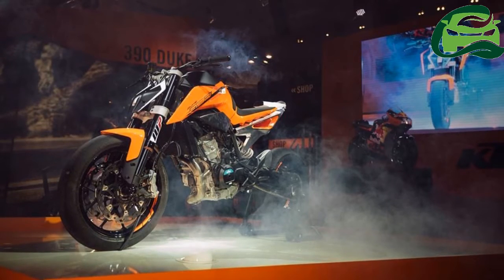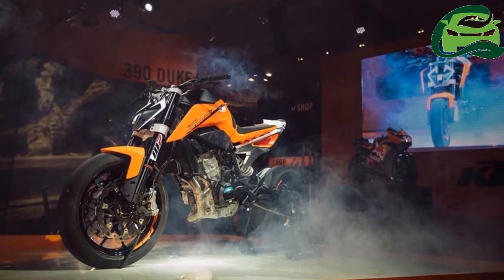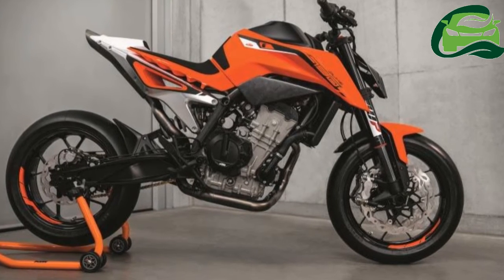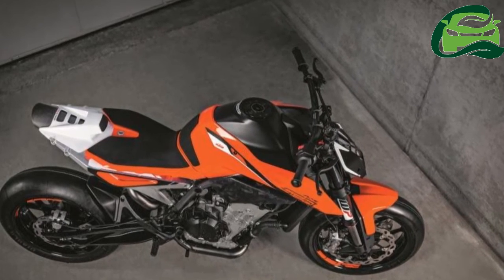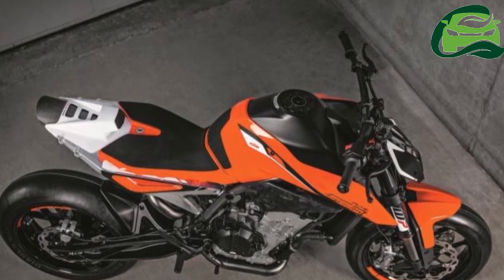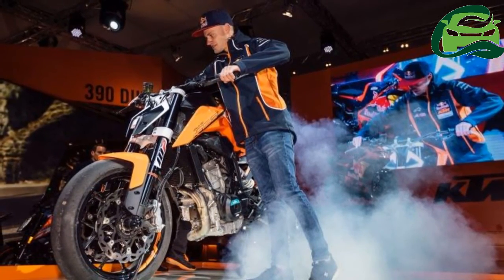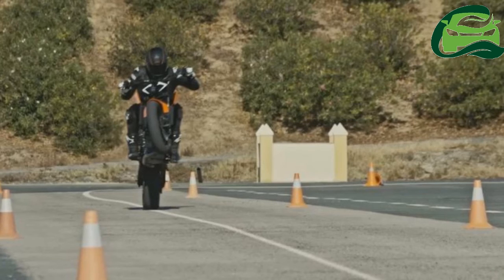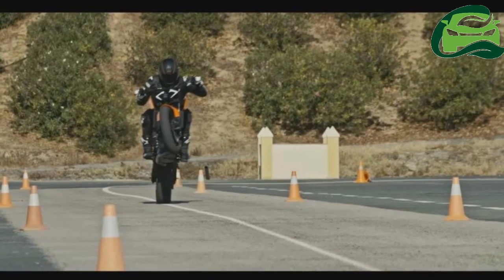KTM 790 Duke now testing in a production ready guise